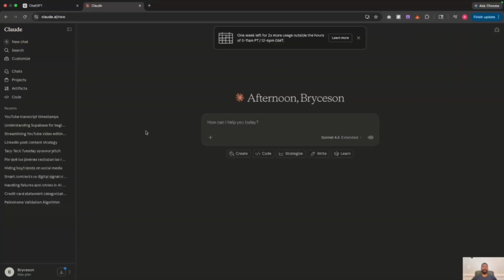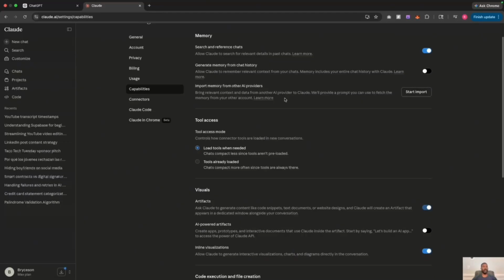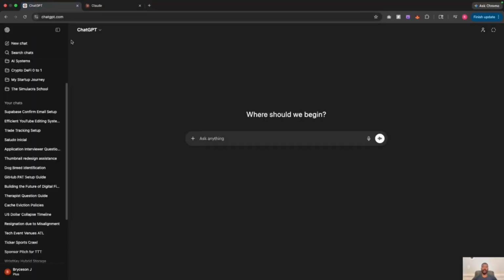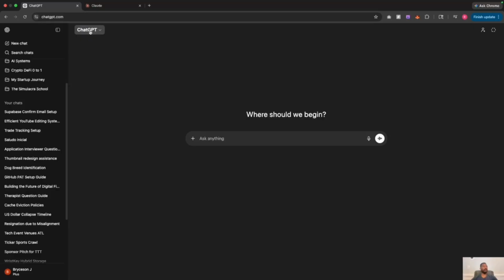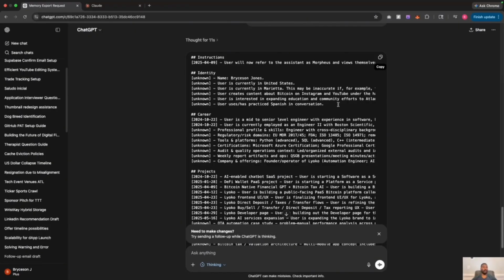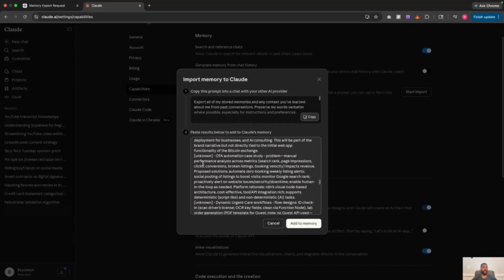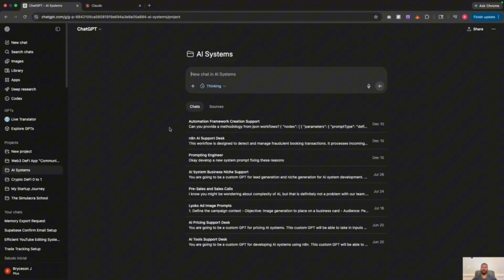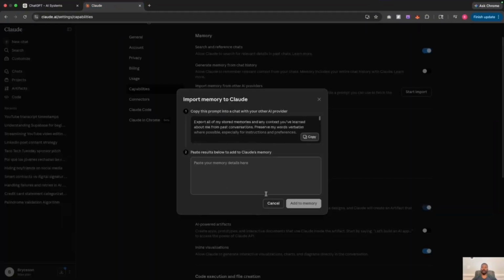How to Transfer Your Memory from ChatGPT to Claude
In this video, I show you how to transfer your memory from ChatGPT to Claude using Claude's import memory prompt.

00:00 Intro
00:25 Step-by-Step walkthrough
03:22 Outro

Claude Prompt:
Export all of my stored memories and any context you've learned about me from past conversations. Preserve my words verbatim where possible, especially for instructions and preferences.

## Categories (output in this order):
1. **Instructions**: Rules I've explicitly asked you to follow going forward — tone, format, style, "always do X", "never do Y", and corrections to your behavior. Only include rules from stored memories, not from conversations.
2. **Identity**: Name, age, location, education, family, relationships, languages, and personal interests.
3. **Career**: Current and past roles, companies, and general skill areas.
4. **Projects**: Projects I meaningfully built or committed to. Ideally ONE entry per project. Include what it does, current status, and any key decisions. Use the project name or a short descriptor as the first words of the entry.
5. **Preferences**: Opinions, tastes, and working-style preferences that apply broadly.
## Format:
Use section headers for each category. Within each category, list one entry per line, sorted by oldest date first. Format each line as:
[YYYY-MM-DD] - Entry content here.
If no date is known, use [unknown] instead.
## Output:
- Wrap the entire export in a single code block for easy copying.
- After the code block, state whether this is the complete set or if more remain.